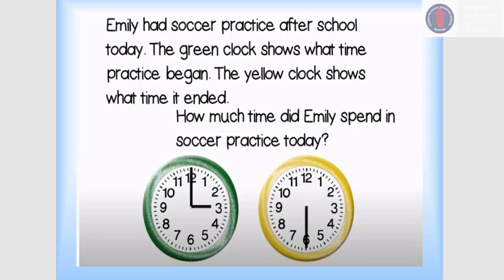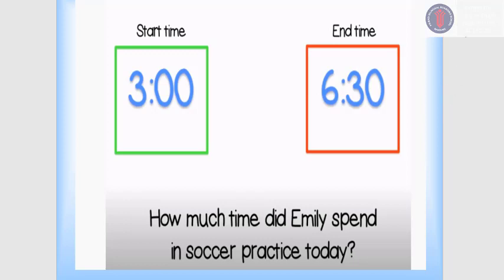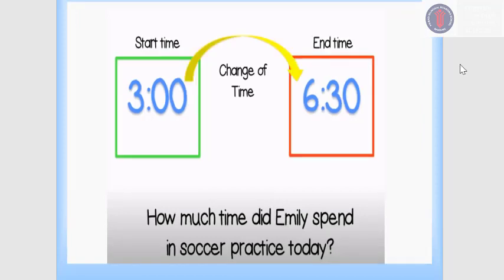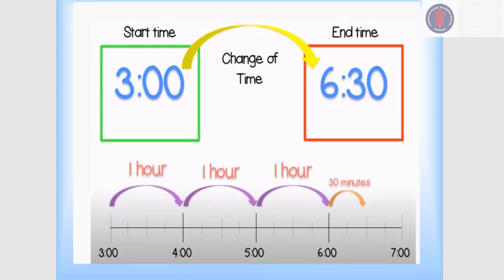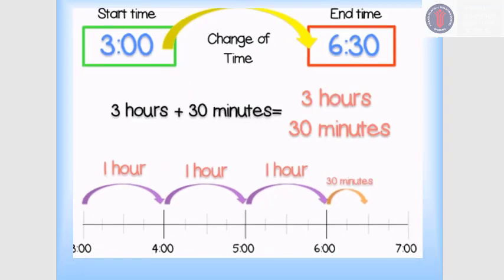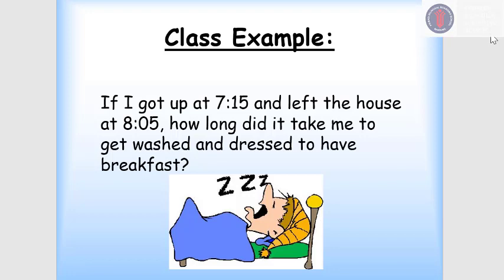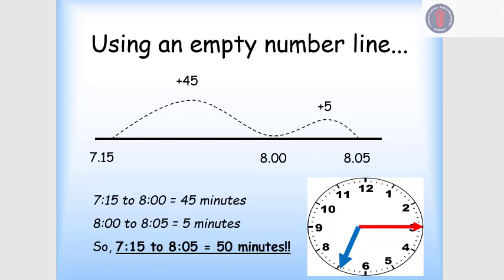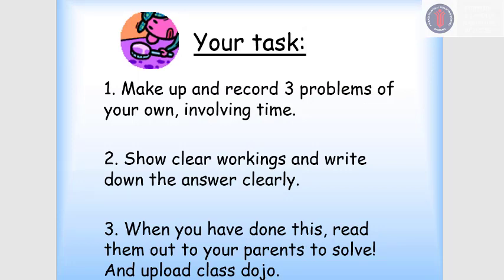Ms Fatma - Mathematics - Grade 2 - "Time problems"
Topic : Time problems